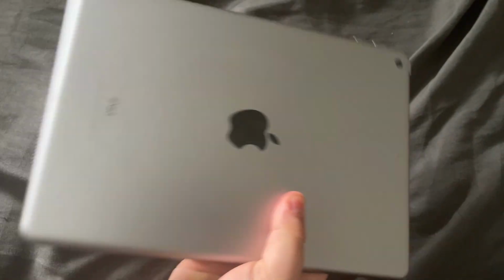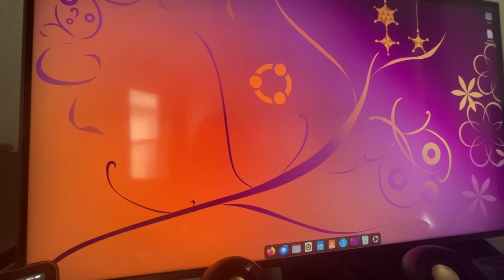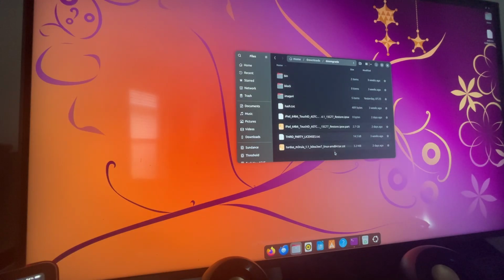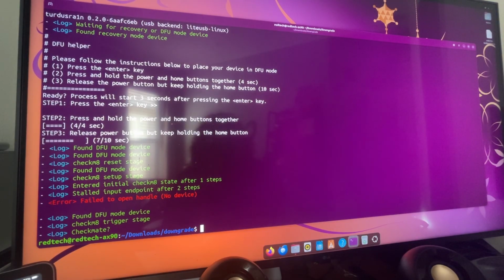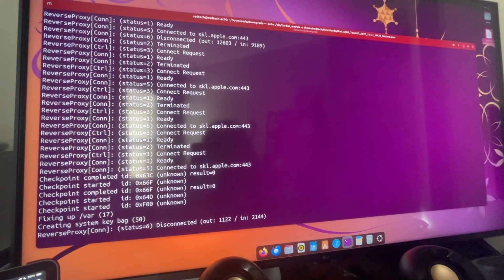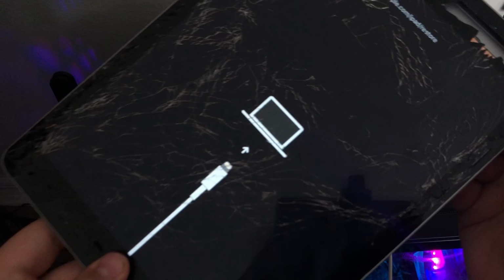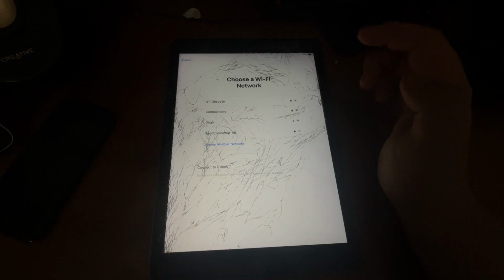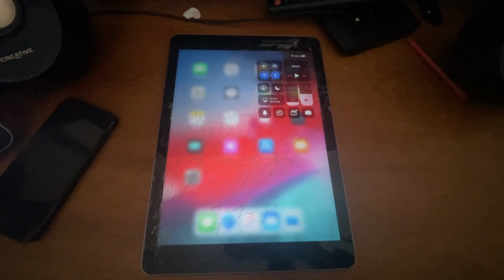Downgrading My iPad 6 Back to iOS 12!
Probably could've had this out faster if I didn't upgrade to Resolve 20.